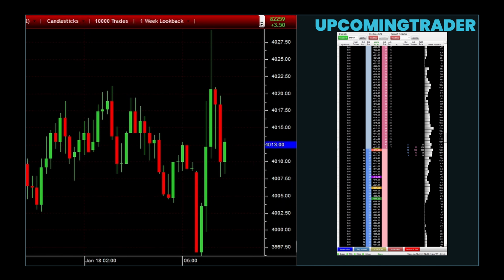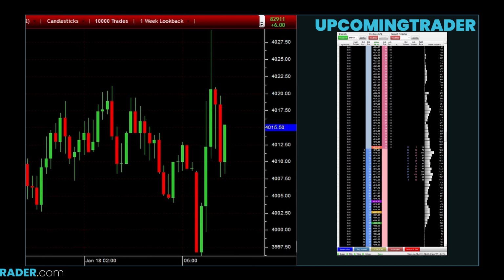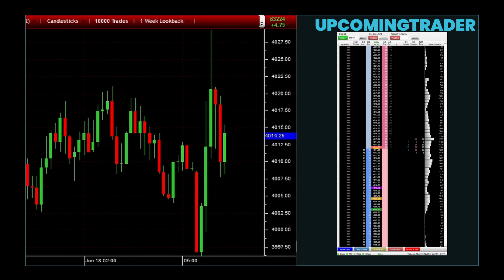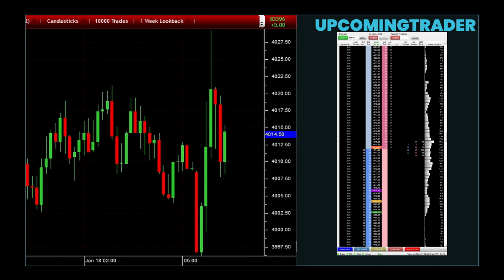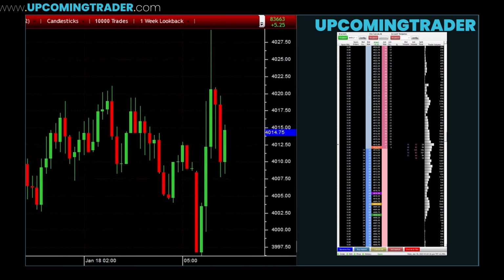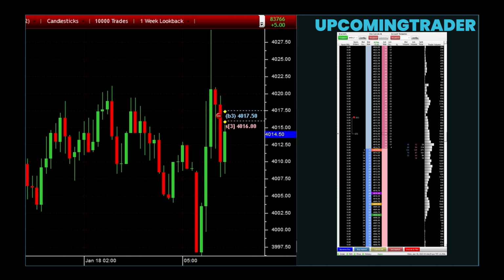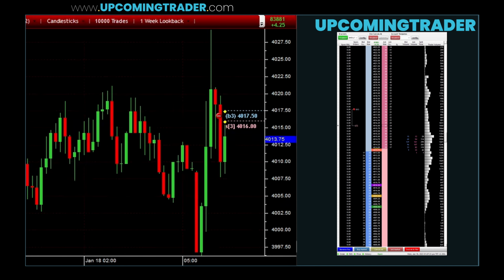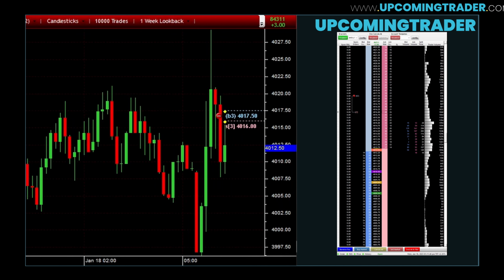Candlestick Volume Profile R Trader Pro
Candlestick Volume Profile is a game changer. This powerful tool allows you to analyze market activity like never before, revealing insights that can help you make more informed trading decisions. By the end of our exploration today, you'll be equipped with the skills to harness this tool to its full potential.